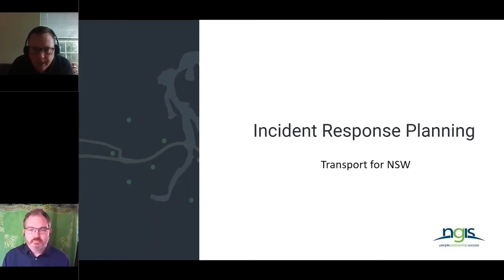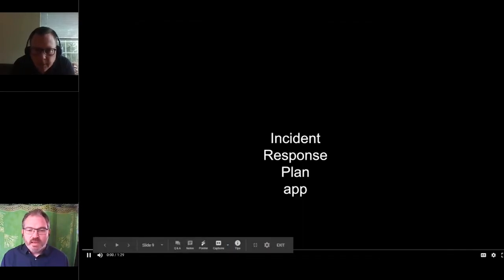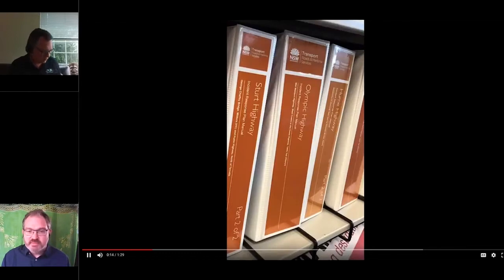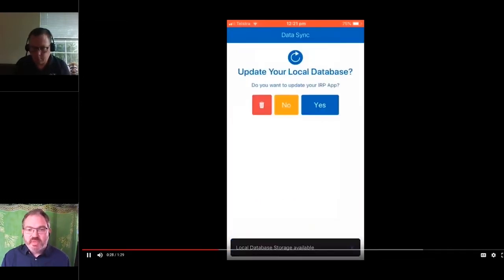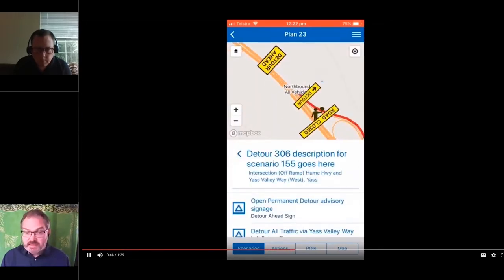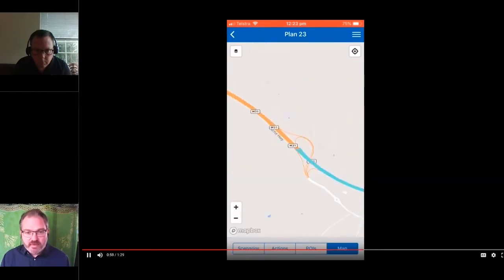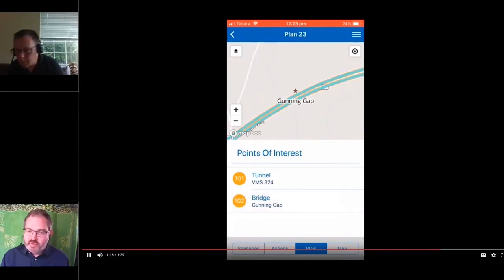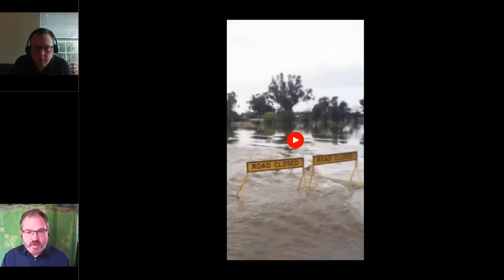NSW RMS and NGIS Australia - Incident Response Planning demo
The mapping application is built for the road closures team who can now locate their position on a map while out on the road and find the exact instructions they need to perform a road closure. Previously, the team would carry hard copy, bounded folders that would go out of date quickly.